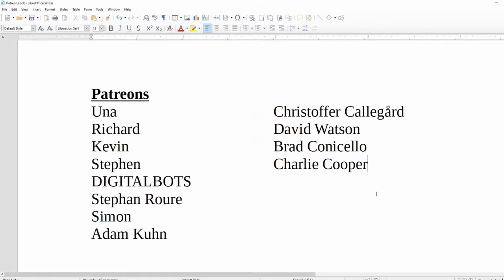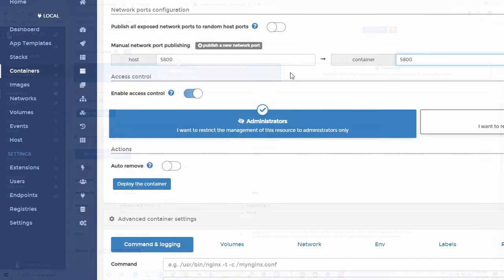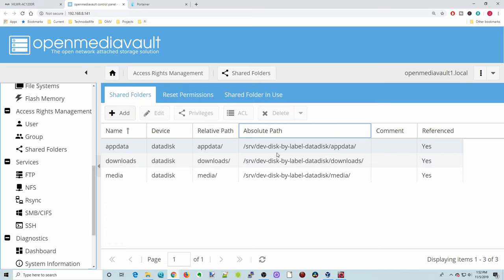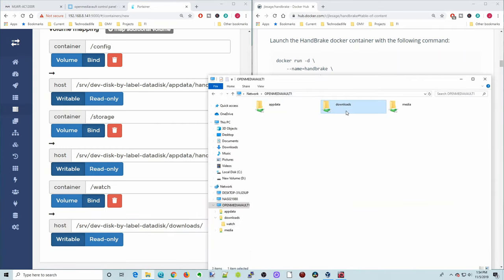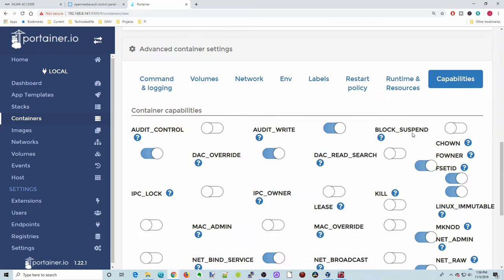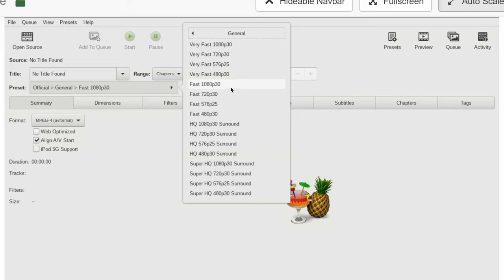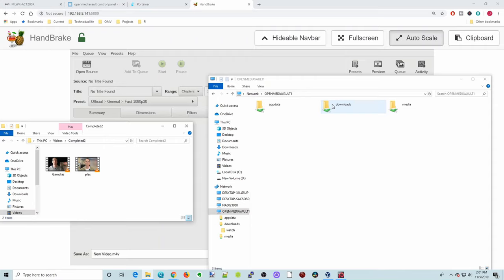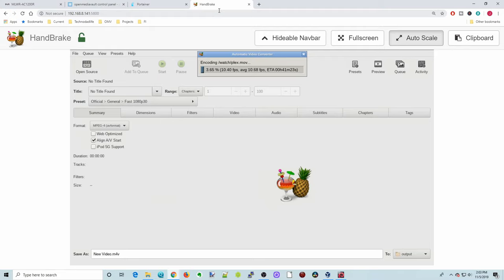Convert Your Videos Using Handbrake and Portainer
We learn how to install handbrake with Portainer / Docker on Openmediavault 5 and convert videos.